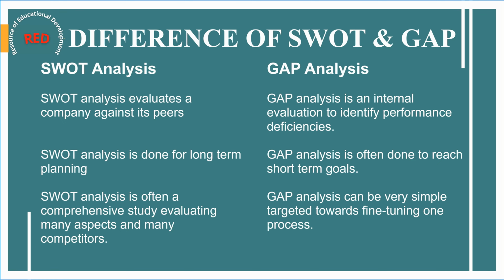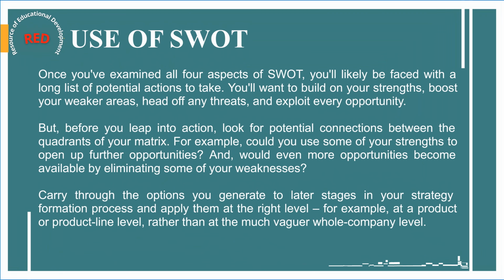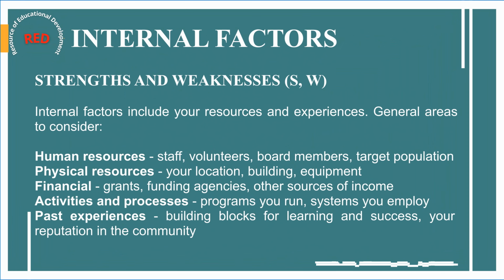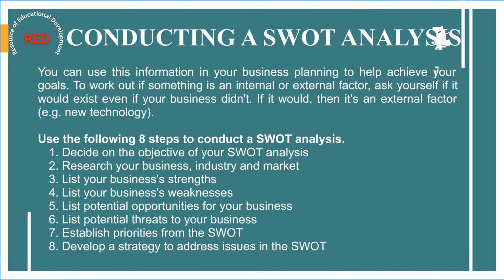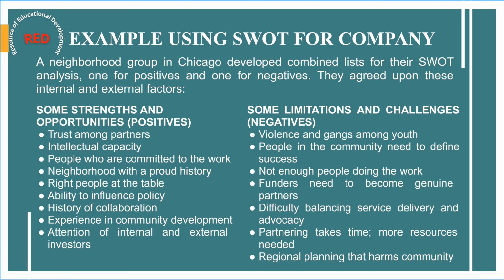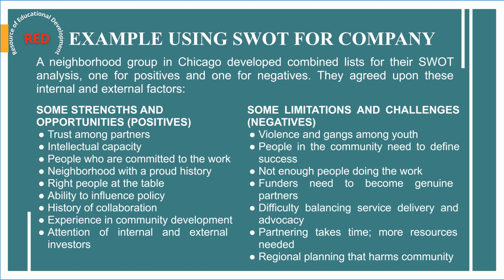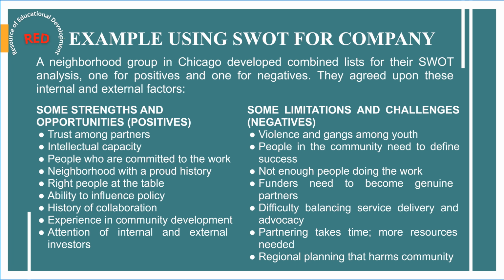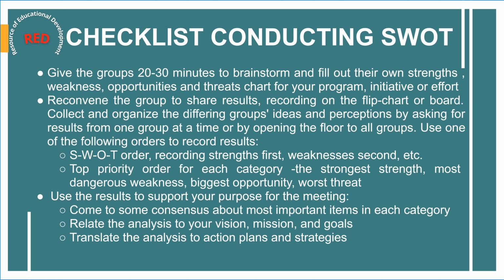PART 3 OF 7: SWOT Analysis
What is SWOT?
Difference of swot & gap
How to use?
What are benefits,
Limitations, checklist, tips of analysis

Reference Video:
GAP Analysis & Tools

GEARS
Boya WORLD'S SMALLEST WIRELESS:
With C-Port
With Iphone Pin
Web Cam